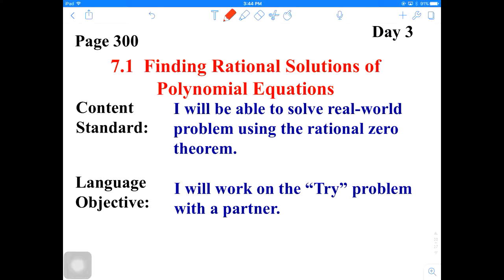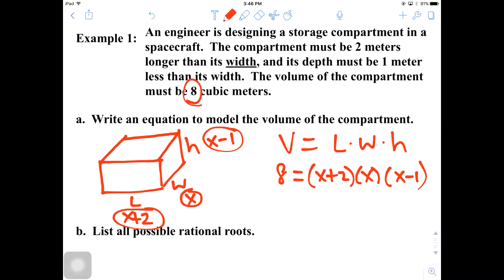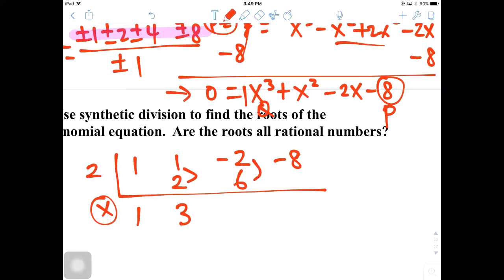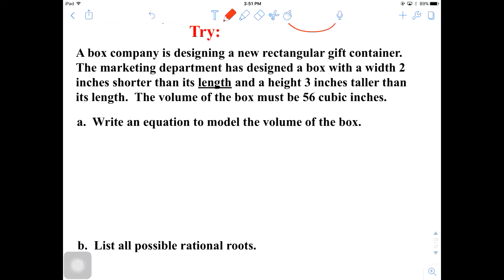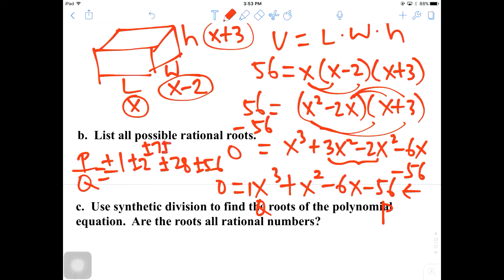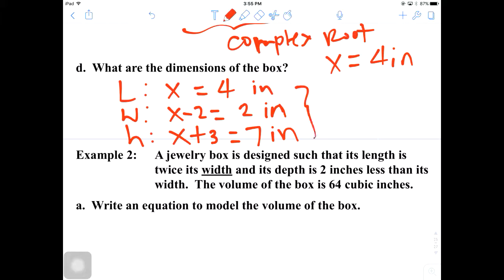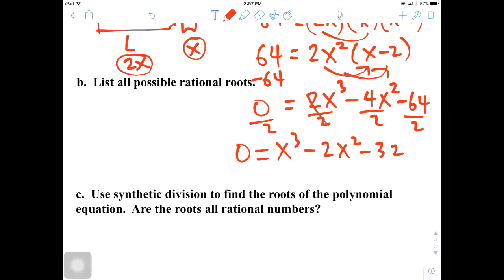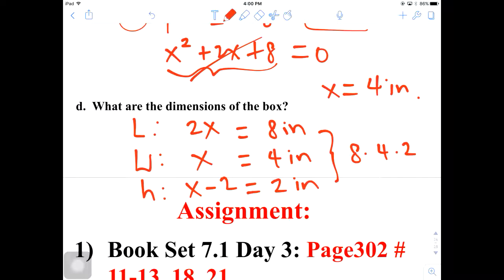IM3 Lesson7 1Day3